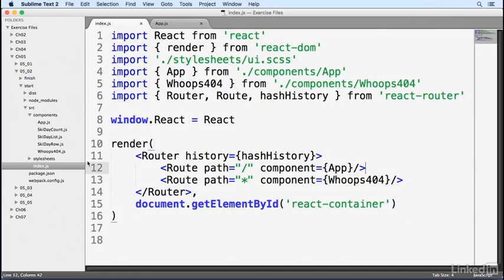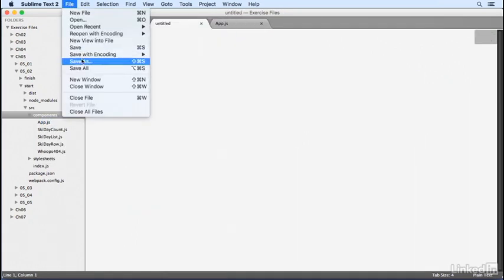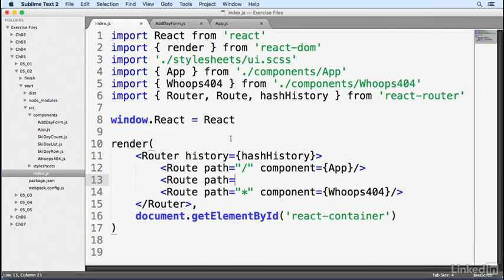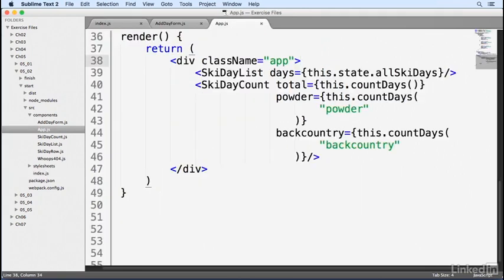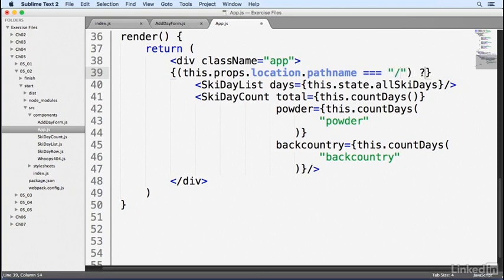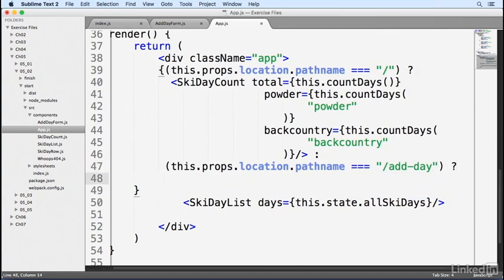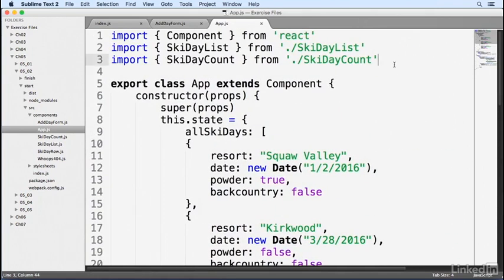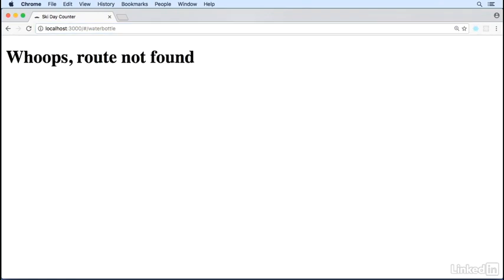how to Setting Up Routes in reactJS